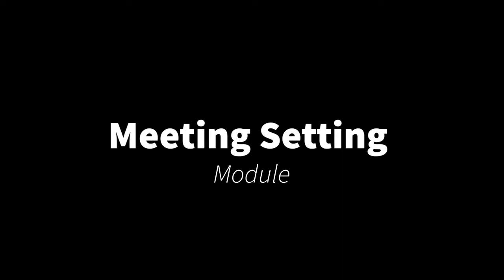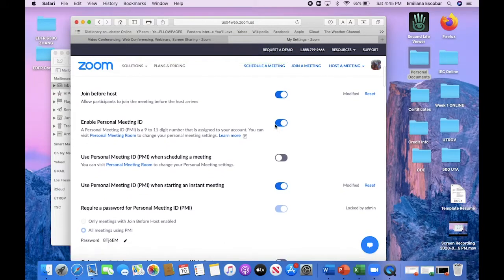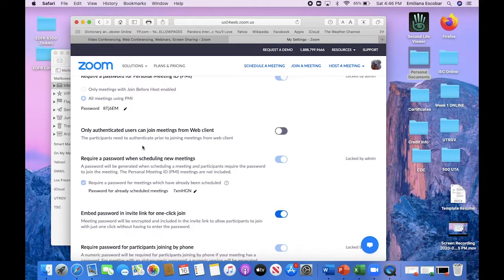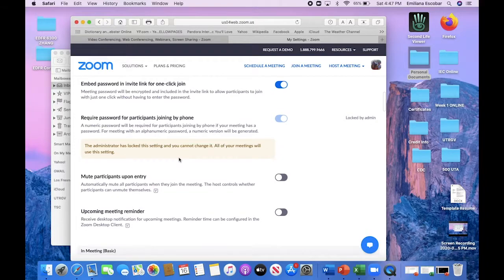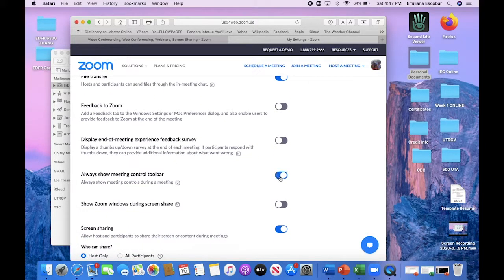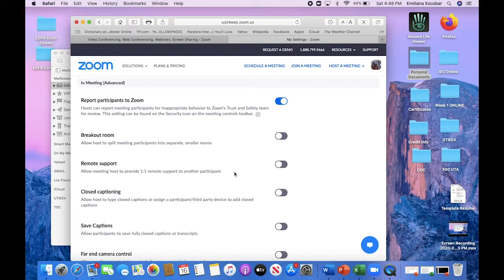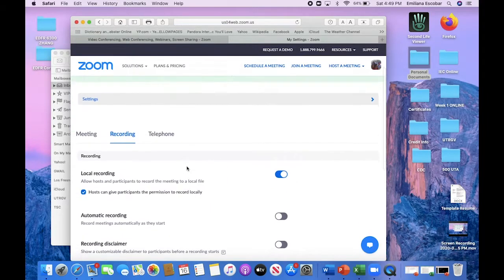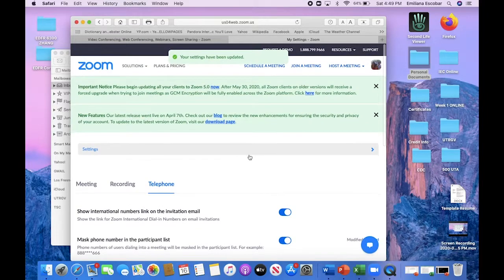Meeting Settings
The video shows basic settings that should be applied for zoom.  This is the second module of the entire design plan.  Refer to rubric to access the recommended settings.